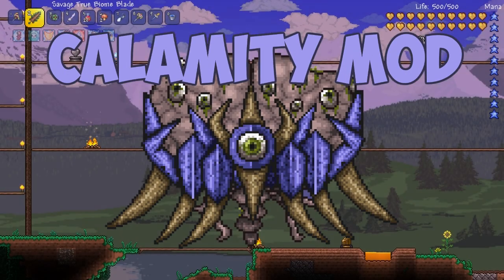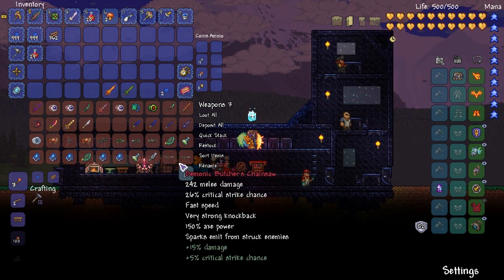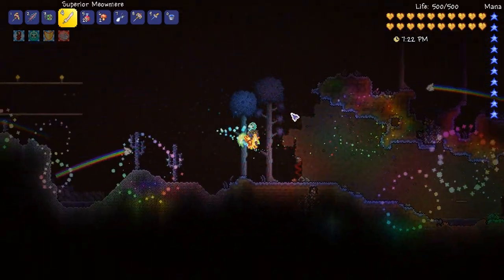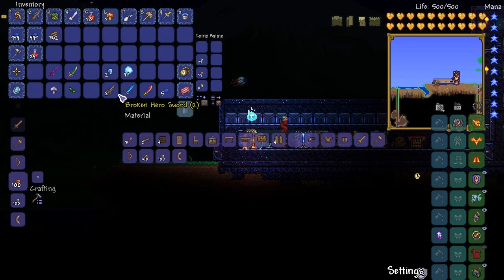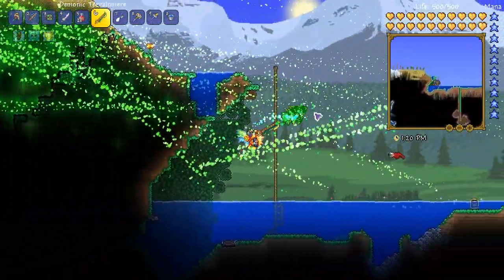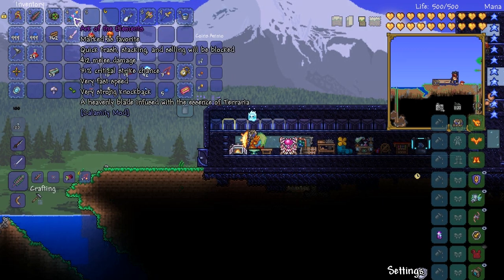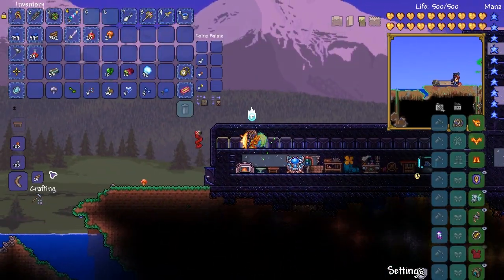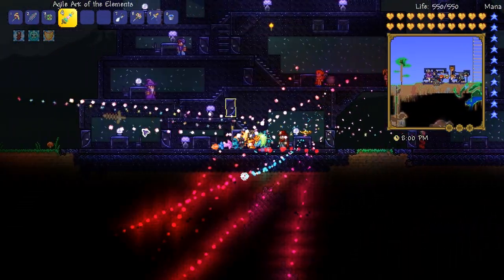Terraria # 35 ARK OF THE ELEMENTS - 1.3.4 Calamity Mod Let's Play